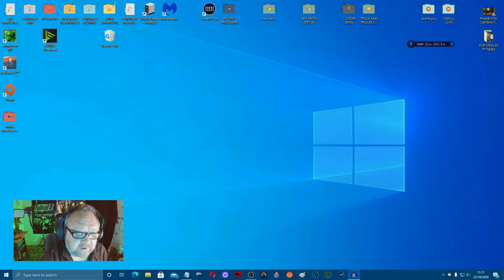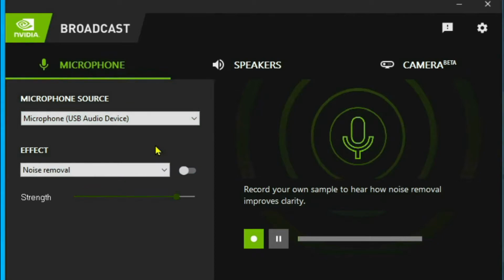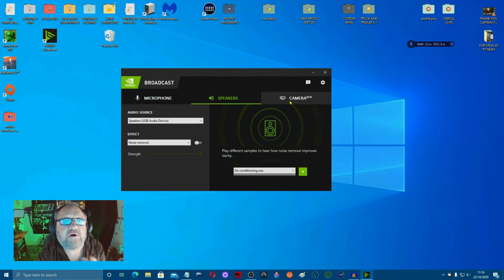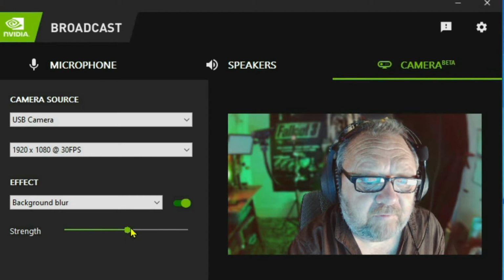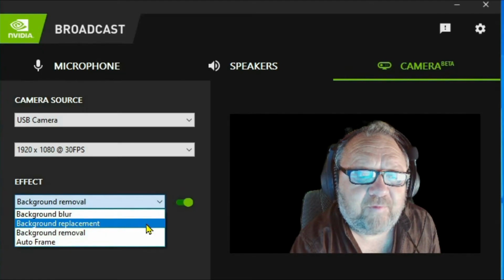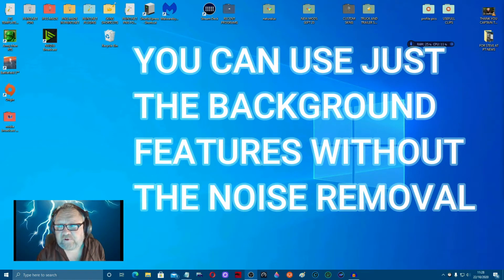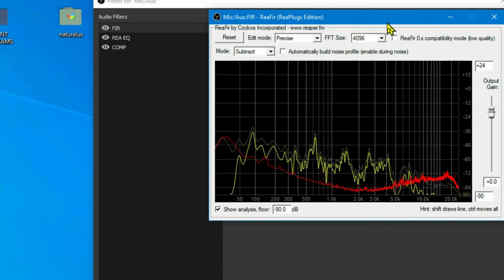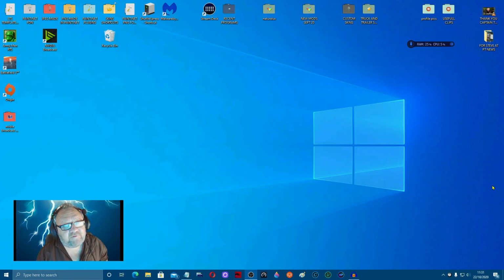HOW TO USE NVIDIA BROADCAST, SETUP AND REVIEW WITH VST SOFTWARE COMPARISON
WELCOME TO THE GAME TAKE CHANNEL

 TODAYS VIDEO IS
NVIDIA BROADCAST SETUP AND REVIEW WITH VST COMPARISON
NVIDIA BROADCAST is a tool for content creators.
 to help with background noises from fans etc
 and to help those who wish to remove or replace their webcam background
which it does to differing degrees so please check out the video
and see if it is something that could help you  ITS FREE AFTER ALL
if you meet the criteria rtx 20 or 30 series gpu
 I HOPE YOU FOUND THIS INFORMATIVE AND HELPFULL

👥Facebook:follow me at GAME TAKE
🐦Twitter: folllow me at GAME TAKE @UNCOOLSGAMING
📸Instagram:   follow me at  GAMETAKESTEVE

💲   product code

about me

AND ANSWERED ALIKE. I HOPE TO SEE YOU HERE. GAME TAKE